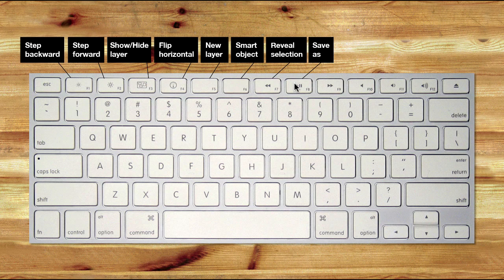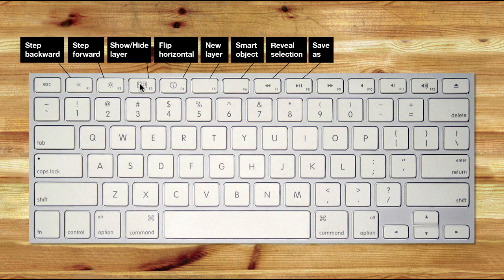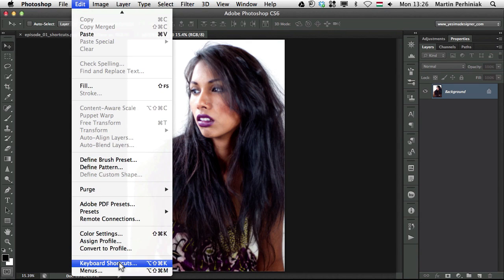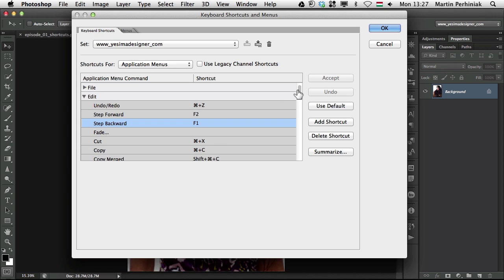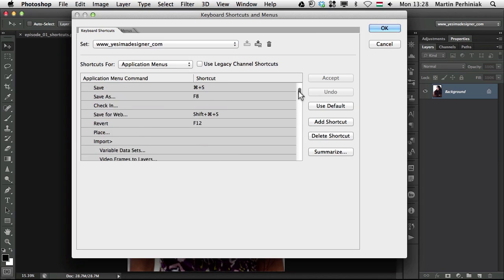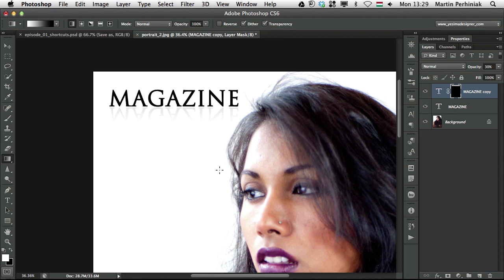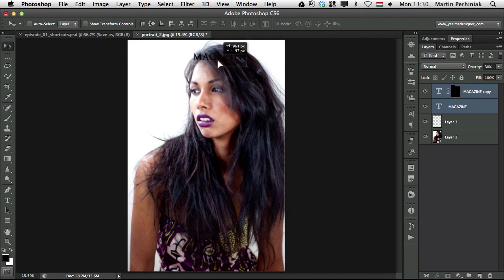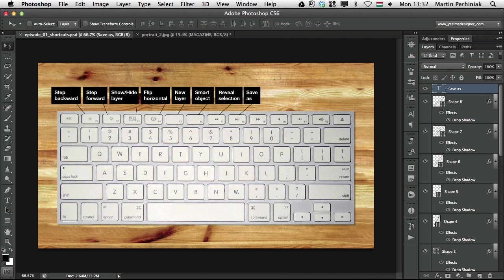Universal Custom Keyboard Shortcuts in Photoshop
If you have been working with Photoshop for a while, chances are you've developed some custom settings that you prefer to work with. In this video, Martin Perhiniak will share his custom keyboard shortcut setup so that you can work a bit more efficiently with Photoshop. Let's get started!